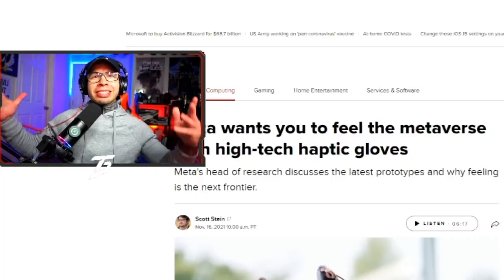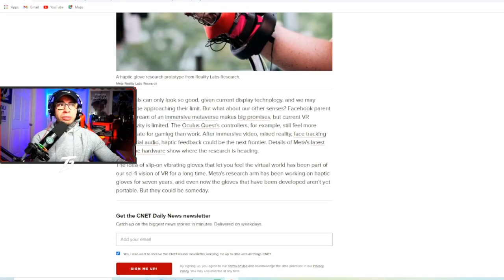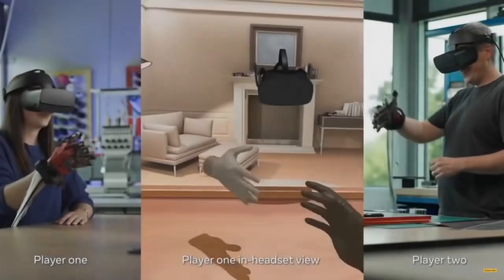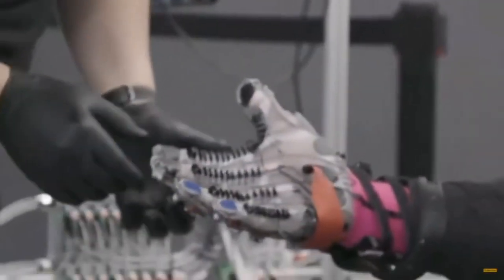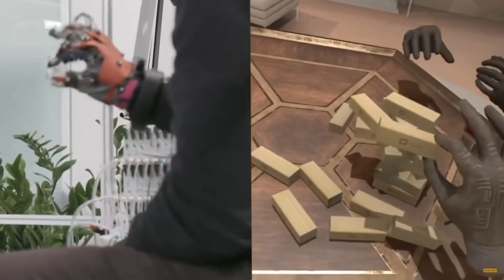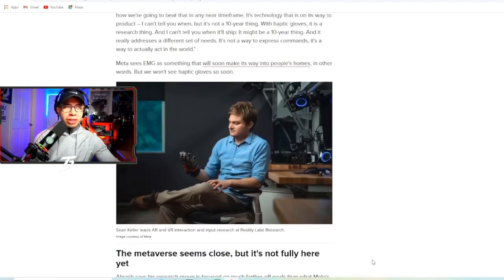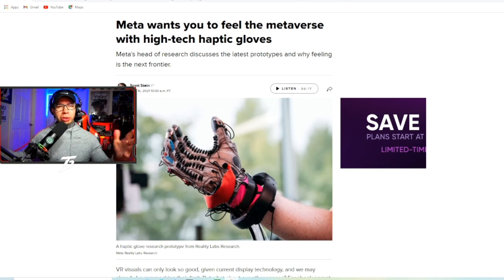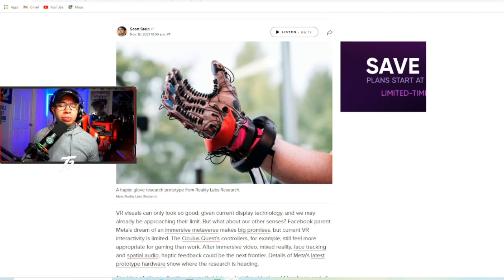Metaverse Gloves by META make QUEST 2 INTERESTING 🧤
META is now tapping into making their own products. Is this a good thing? Let’s see

GEAR I USE:
Sony Alpha Camera
FIFINE Mic
Gaming Chair
LED Lights